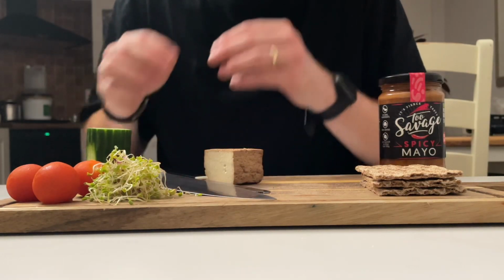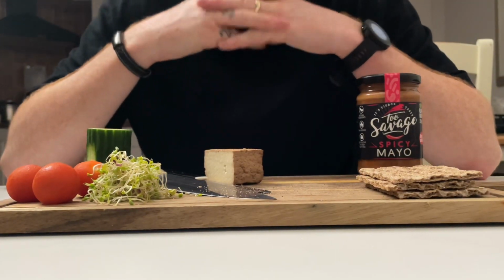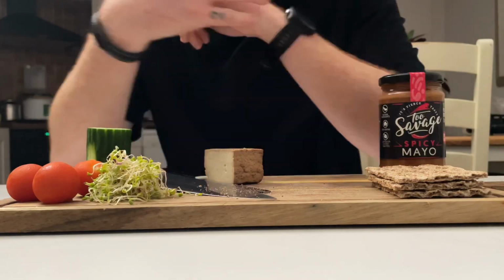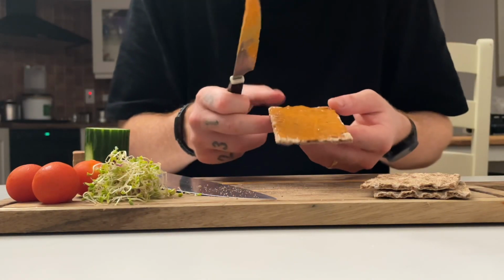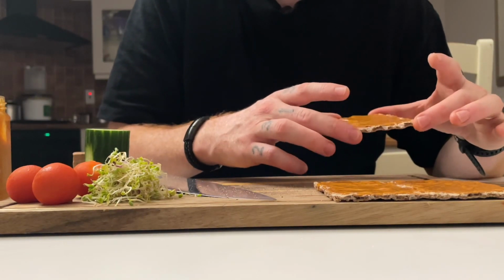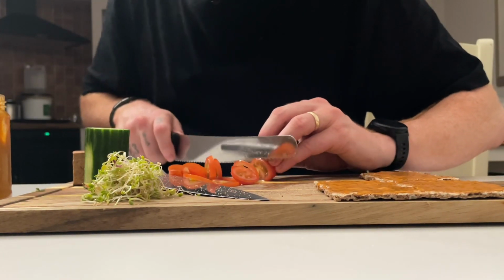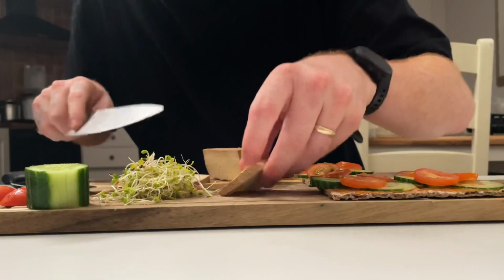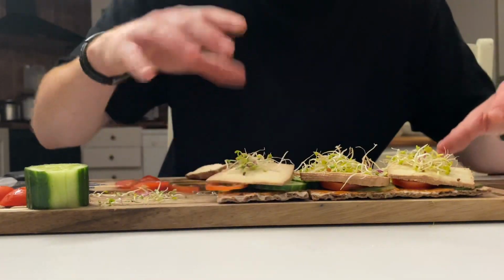Healthy Rye Crackers with Tofu and Spicy Mayo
Lovely healthy snack